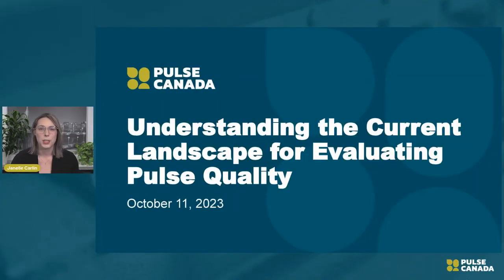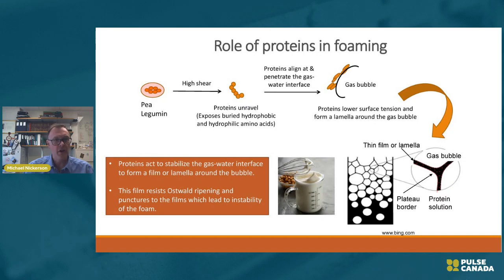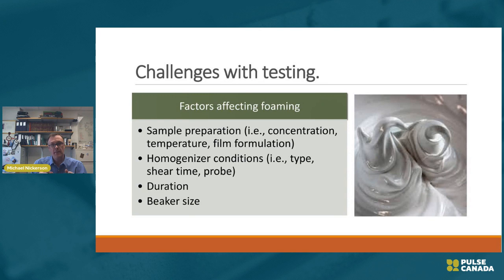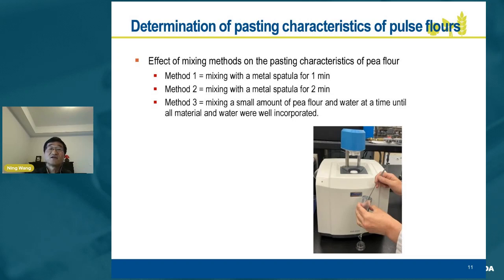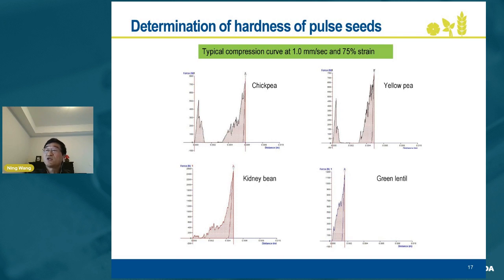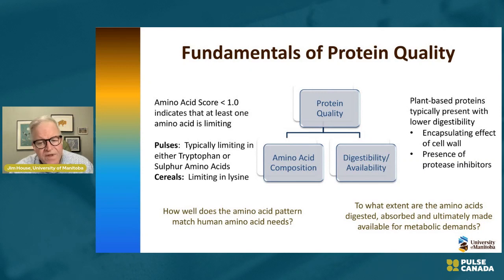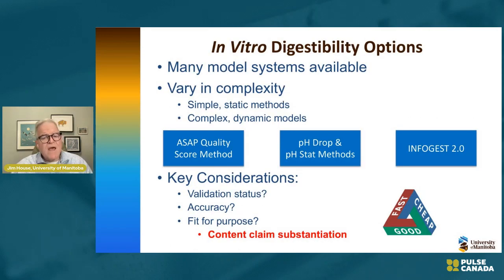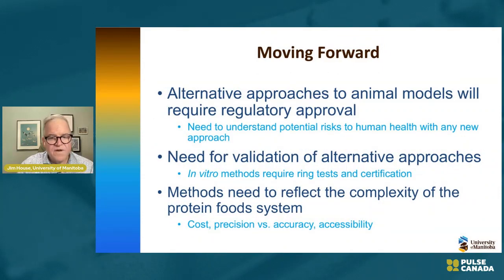Webinar: Understanding the Current Landscape for Evaluating Pulse Quality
The methodologies employed to evaluate quality are a critical tool to build our industry’s knowledge base and inform decisions on the use of pulses and their derived ingredients in foods. The Canadian pulse industry and its researchers have made significant investments to update the methodology for evaluating pulse ingredient functionality.

Watch this 90-minute webinar to learn more about:

The current landscape and importance of testing methods for pulses
Recent updates to improve analytical techniques that measure:

- Oil absorption capacity
- Foaming capacity and foam stability
- Seed hardness
- Pasting properties
- In-vitro techniques for measuring protein quality